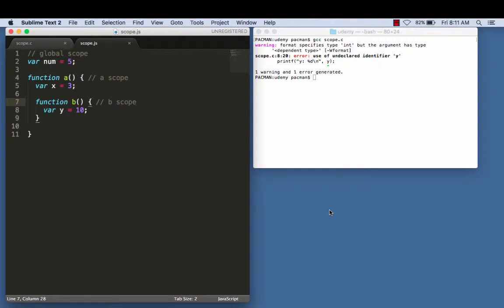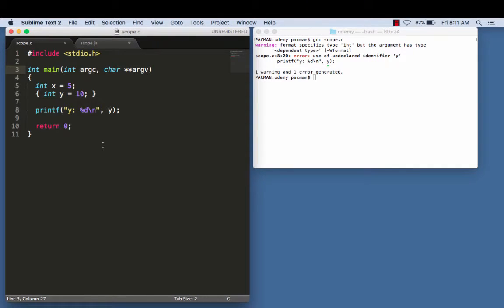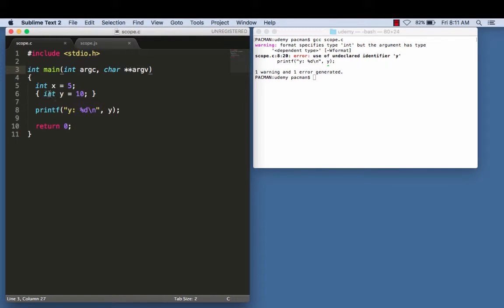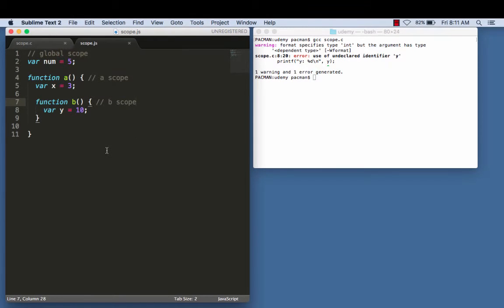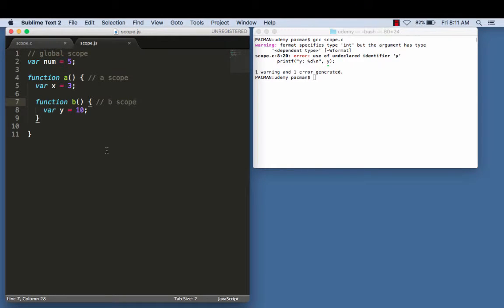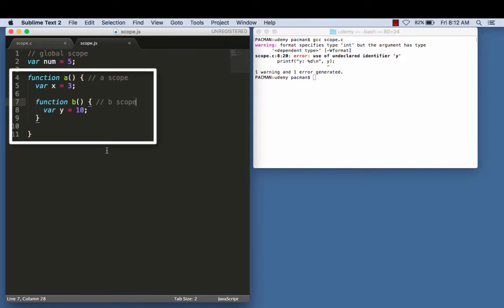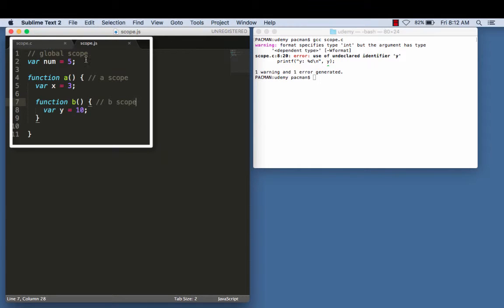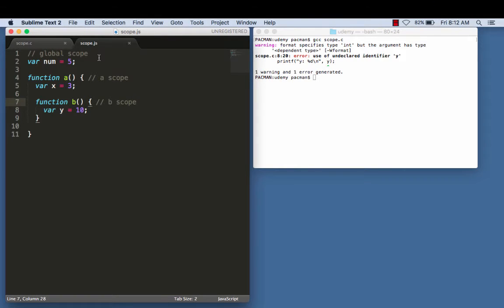JavaScript: Scope Part 1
Functional scope vs. block scope.